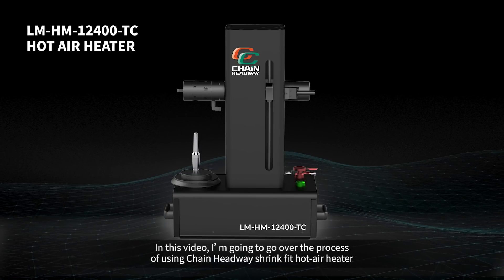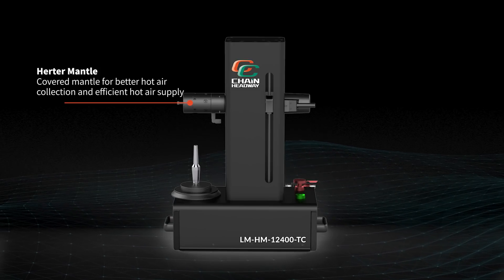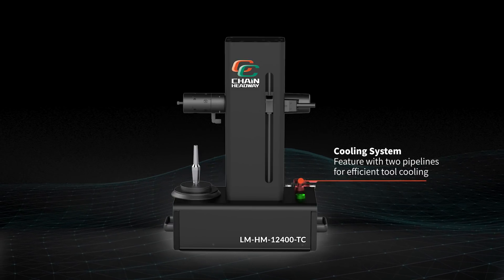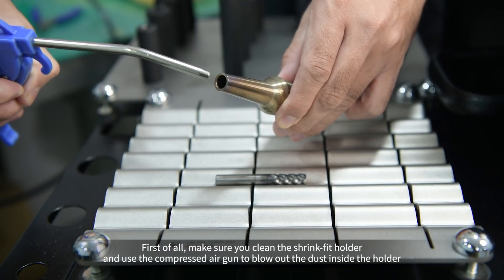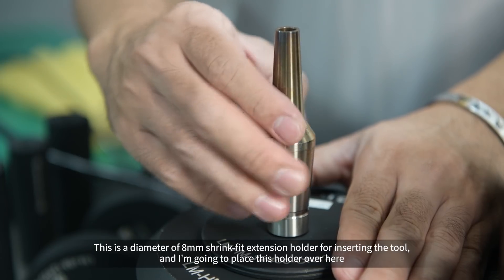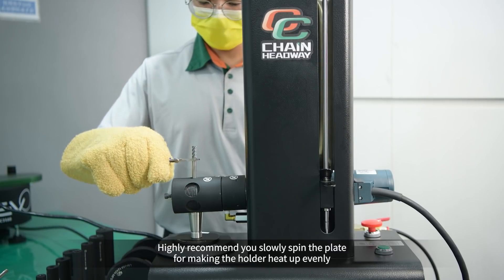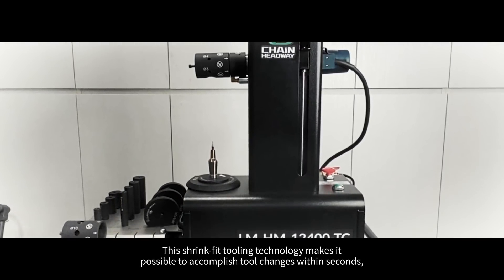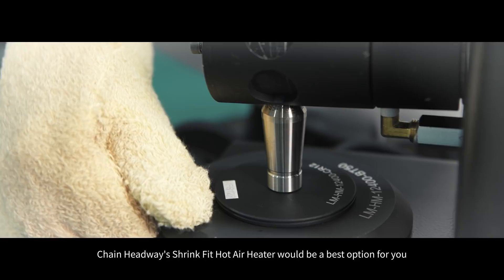Heat Shrink Tooling Heater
Shrink-fit Tool Holders Offer High Speed, Precision & Rigidity
Increased cutting head accuracy means tighter cutting tolerances and higher workpiece precision. This reduces wastage and helps customers in sophisticated technology industries with exacting requirements.

Reducing runout enables tools to run safely at higher speeds, which improves cutting quality and component throughput.